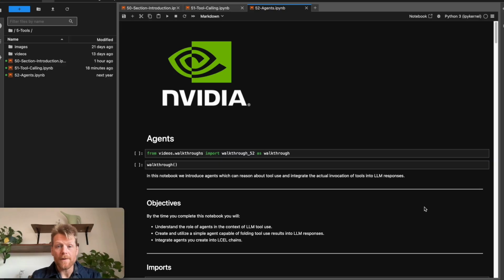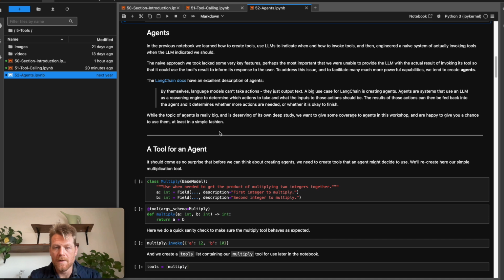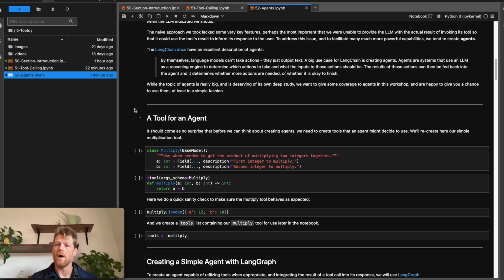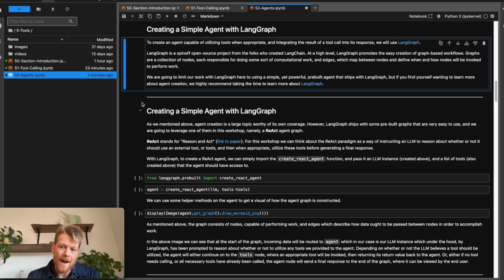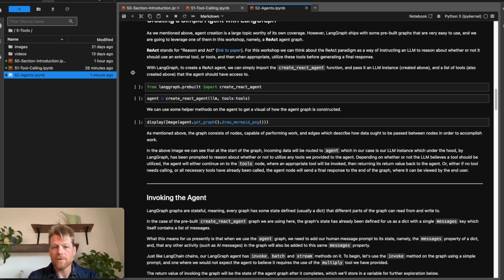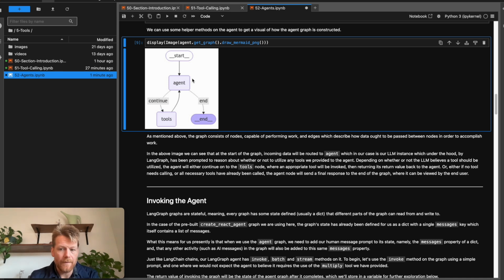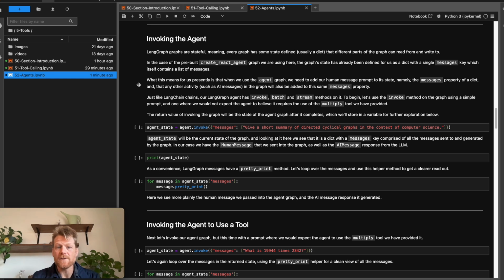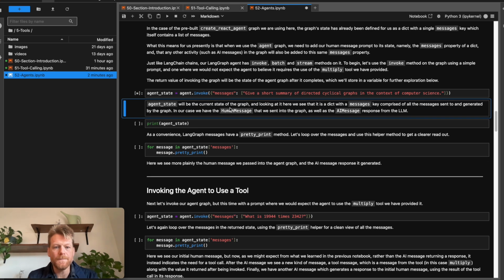walkthrough 52 1